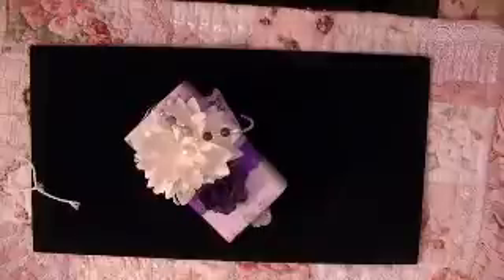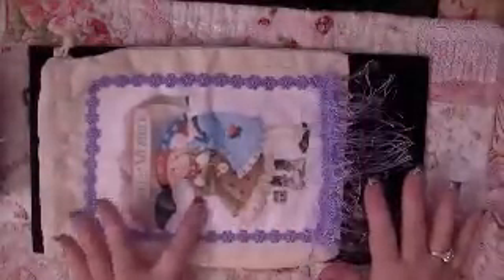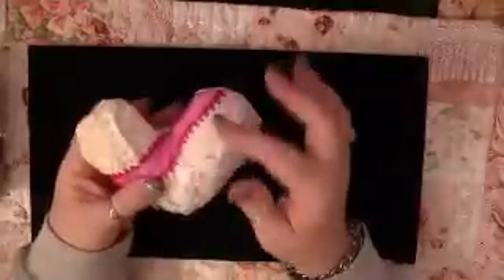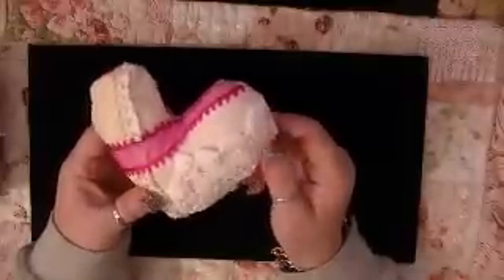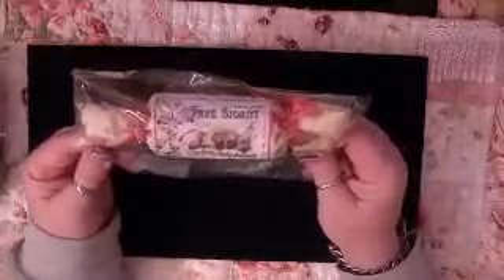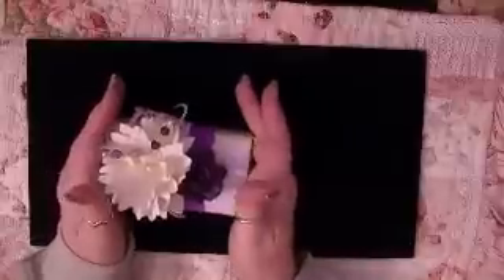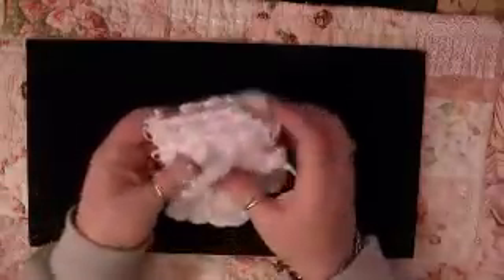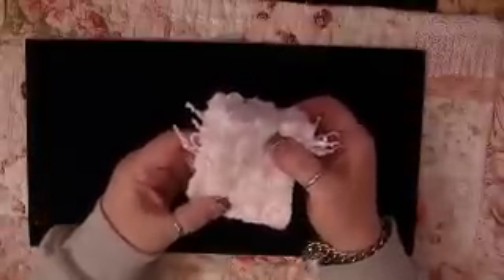We have a winner THEONEANDONLYGRAM for the Guess the number tiny giveaway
THEONEANDONLYGRAM PICKED THE WINNING NUMBER TODAY WHICH WAS #20!!
CONTEST NOW CLOSED!!
ONE GUESS PLEASE PER PERSON!!! I WILL NOT BE RESPONDING TO COMMENTS UNTIL SOMEONE PICKS THE CORRECT NUMBER! Ok gals time to guess the number between 1 and 50! First one wins and I will end the giveaway right then. Lets have some fun! Pinkalicious Hugs, Jonnie